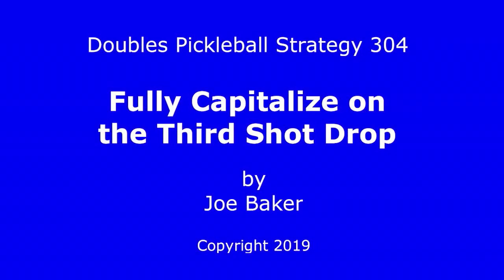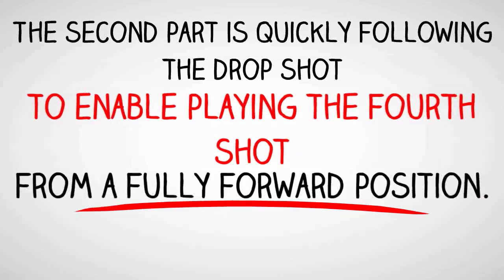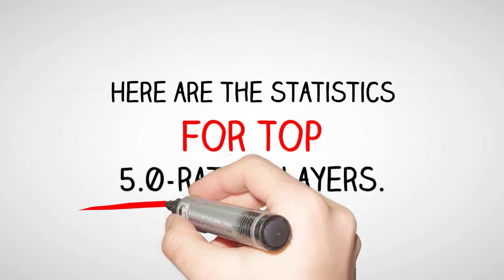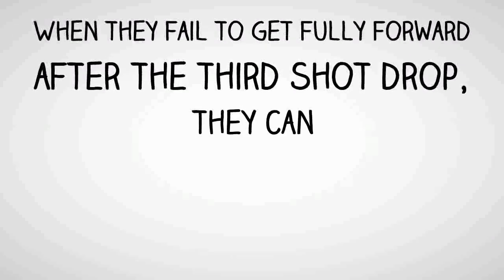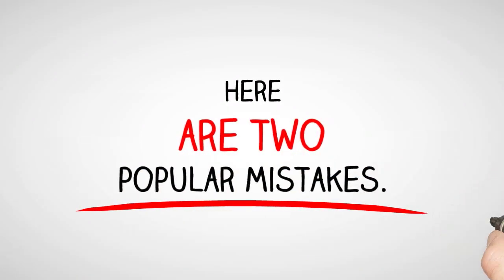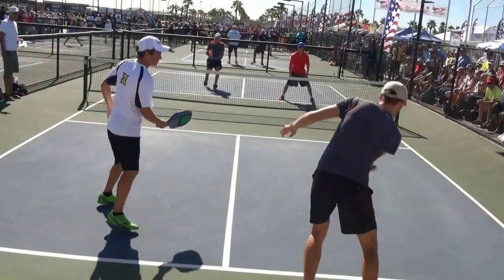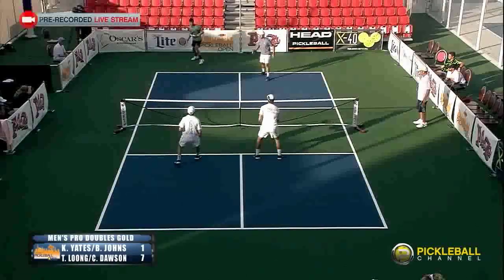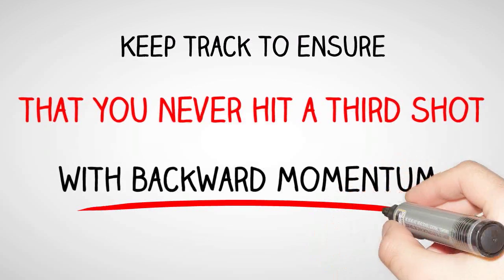Doubles Pickleball Strategy 304: Fully Capitalize on the Third Shot Drop (New)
Discusses pickleball strategy of getting forward as fast as possible after making a third shot drop. Replaces a similar video that was inadvertently chopped off at the beginning.